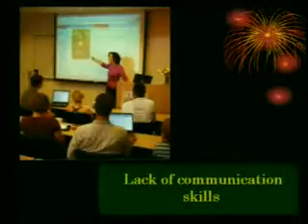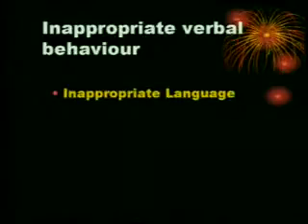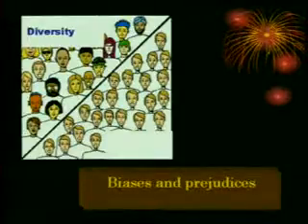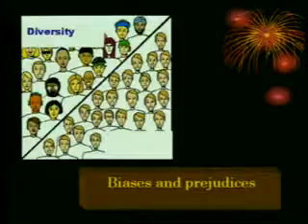Barrier to Classroom Communication Teacher Related